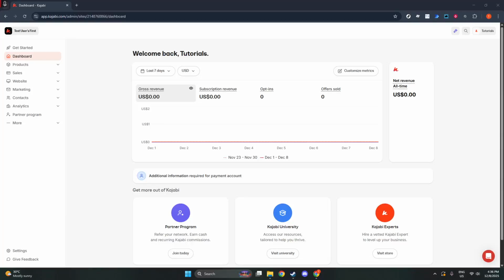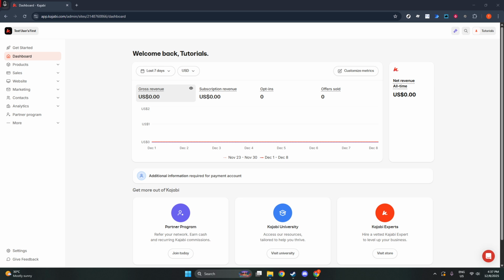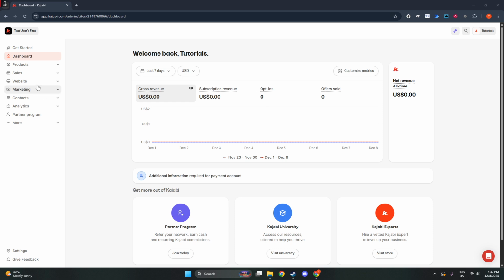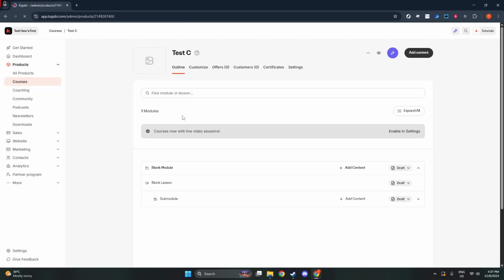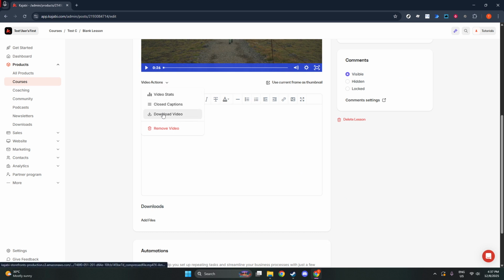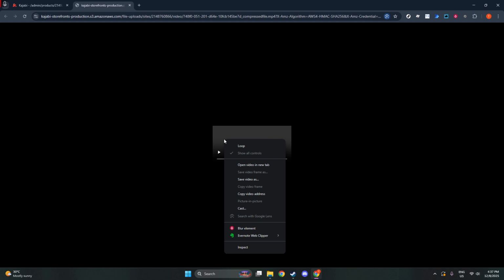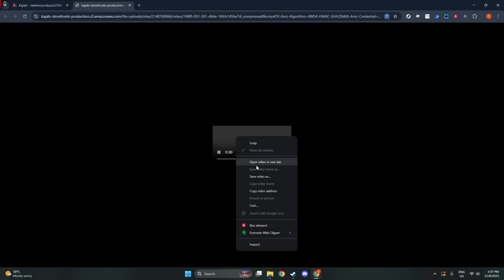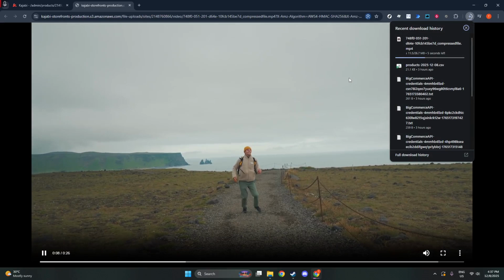How to Download Videos from Kajabi [2026 Full Guide]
How to Download Videos from Kajabi

In this video, we show you exactly how to download videos from Kajabi, covering the steps for both course creators and students. Whether you need to back up your original master files or want to view course material offline, understanding how to access the source media is essential.

We guide creators through the Product dashboard to the specific lesson page, showing you where the native "Download" button is located for your uploaded videos. For students, we explain that this feature is permission-based; we demonstrate how creators can toggle the "Downloadable" setting on or off to allow or restrict users from saving video content directly to their devices.

Technical Specs:

Software: Kajabi

Feature: Video Player & Content Settings